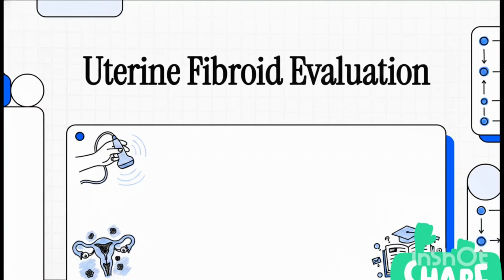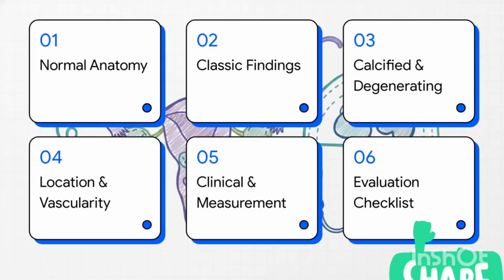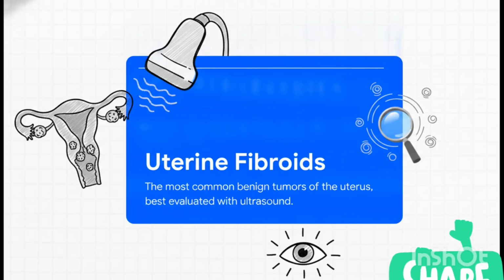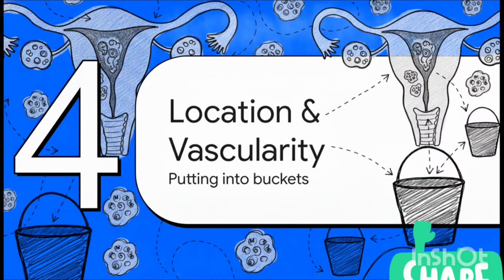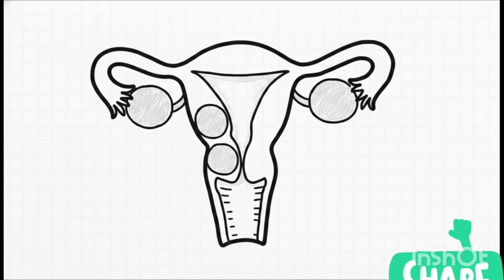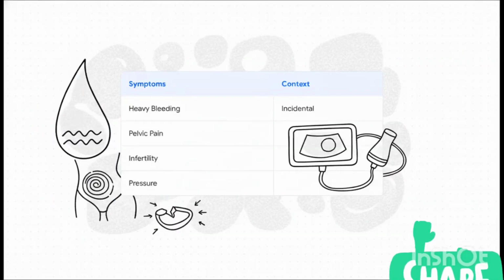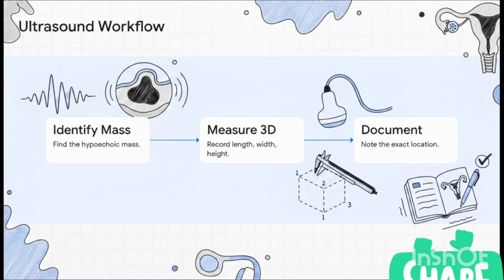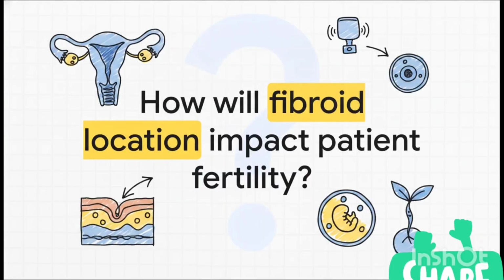Ultrasound Pelvis showing fibroid uterus! Uterine fibroids ultrasound!# ultrasoundmadeeasy#viral